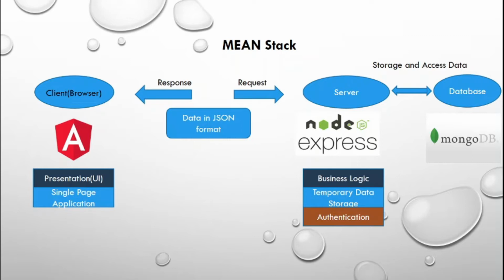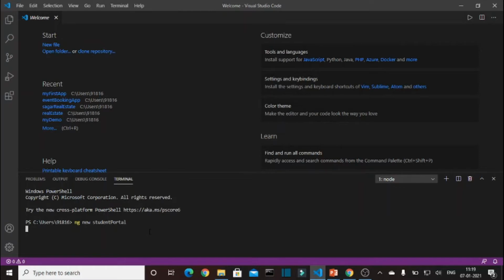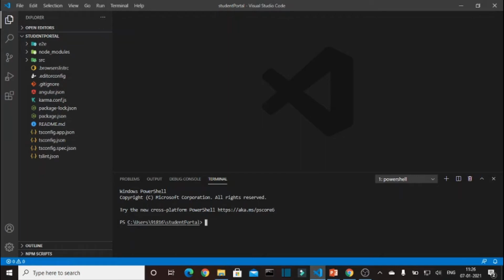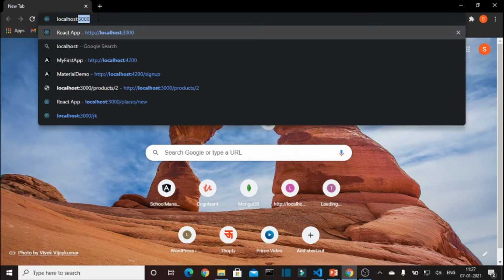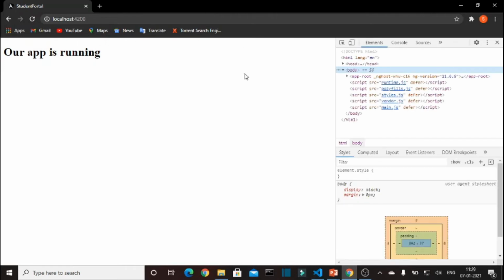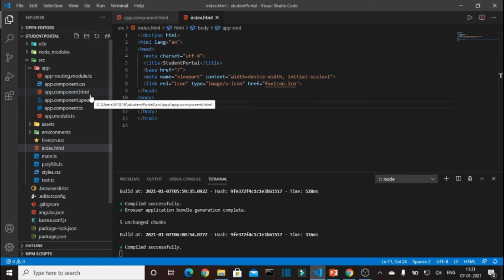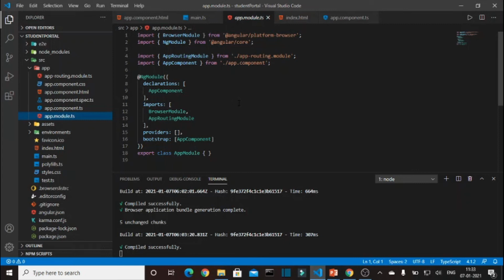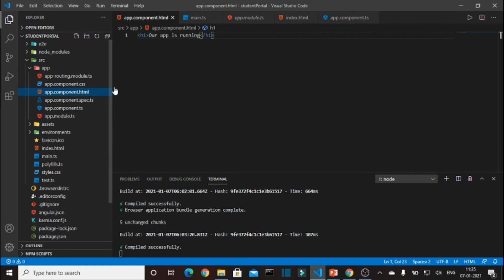MEAN Stack Tutorial || A Full Stack Guide || Understanding the setup code || How Angular works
This is a video of MEAN stack tutorial.
It will give a brief introduction about what mean stack is and the full playlist make you a mean stack developer 😀.